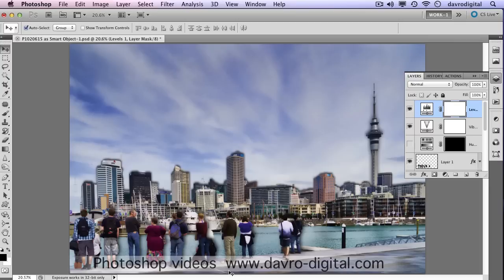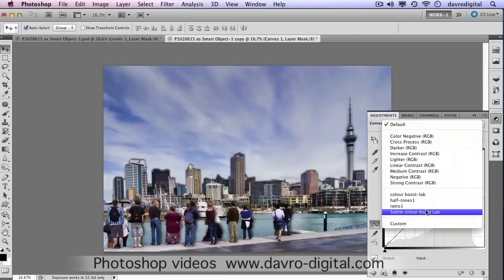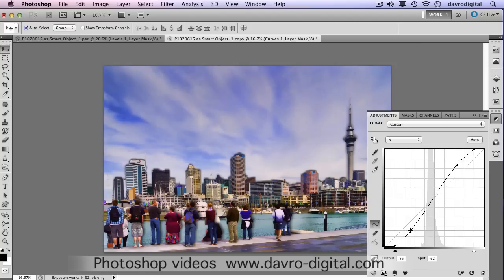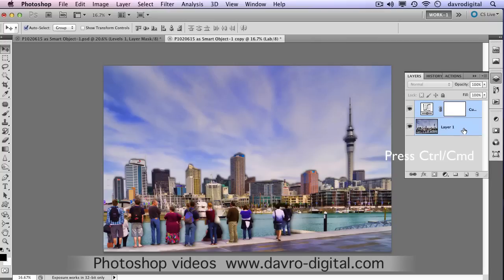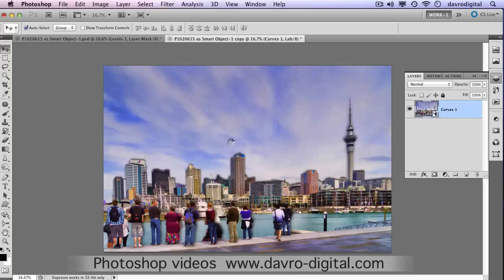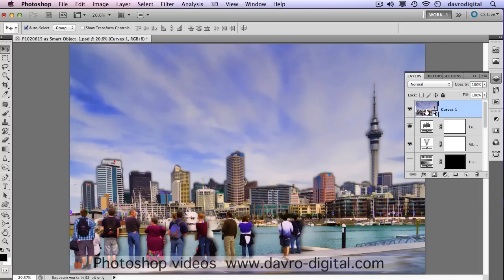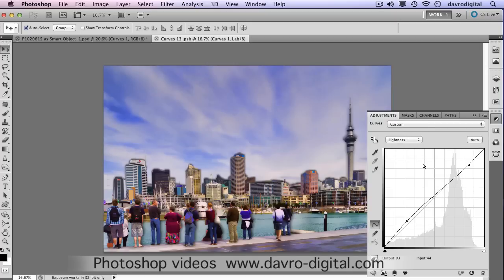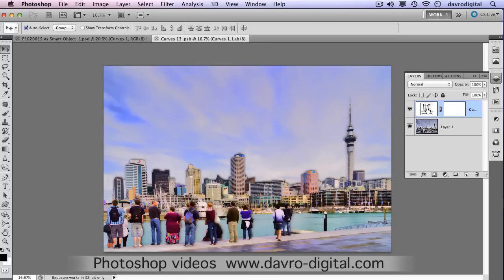Nifty tip Smart Objects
Nifty tip Smart Objects with lab colour from Vernon